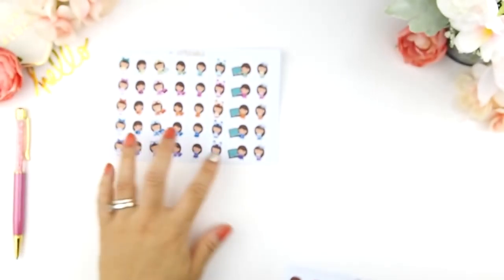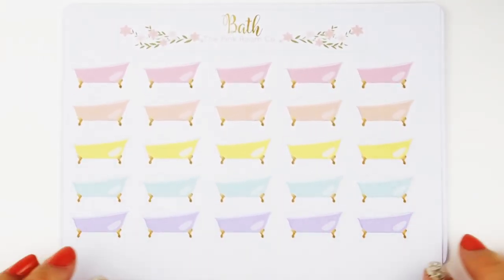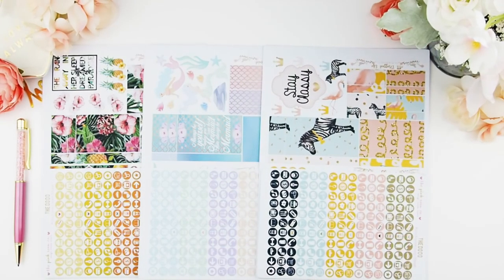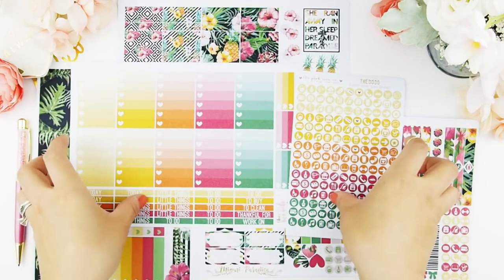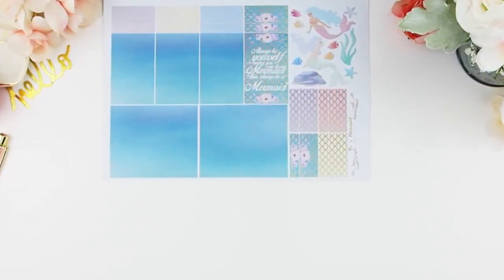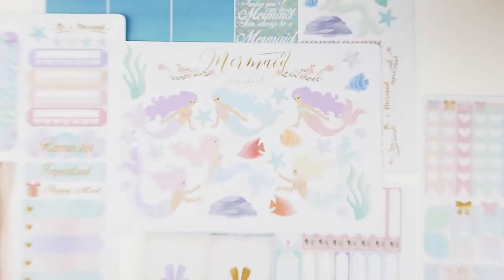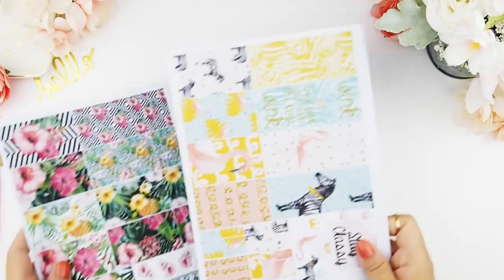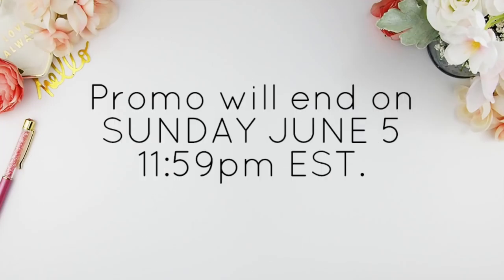NEW RELEASES.........+FLASH PROMOTION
Hello Beautiful!

XOxoXO

Mambi Happy Planner